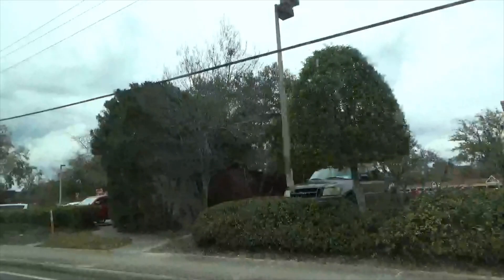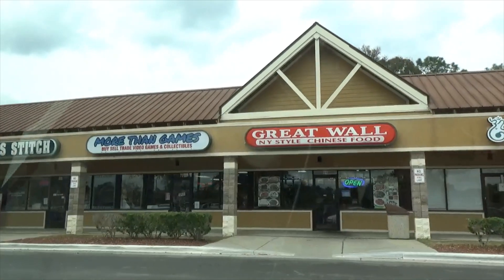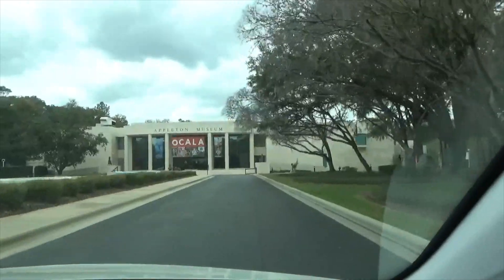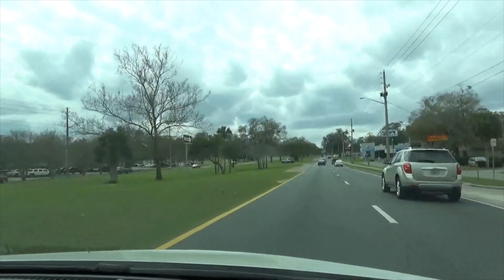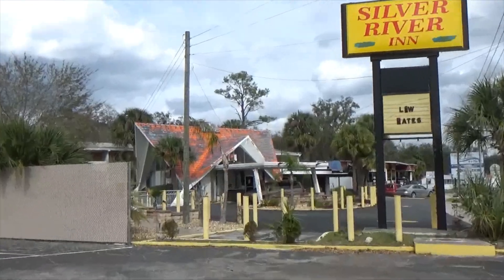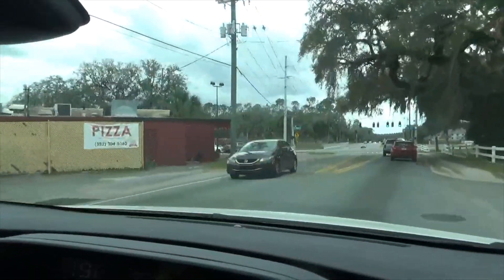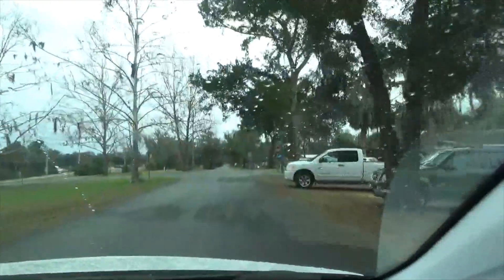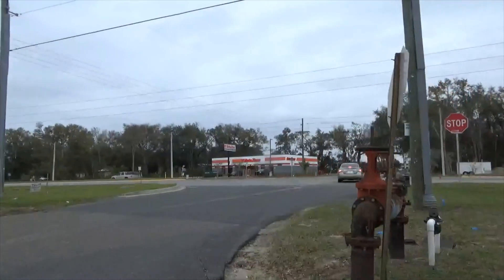Saturday Drive ~ Ocala, Fl ~ Silver Springs Pizza ~ Retro game store ~ Chili Cookoff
More than Games retro store: 4901 E Silver Springs Blvd Ste 701, Ocala, Fl 34470

Silver Springs Pizza: 5545 E Silver Springs Blvd, Silver Springs, FL 34488